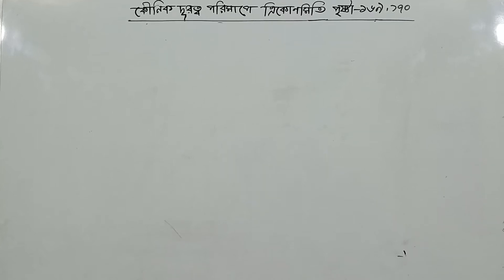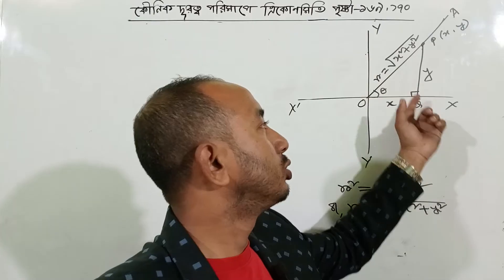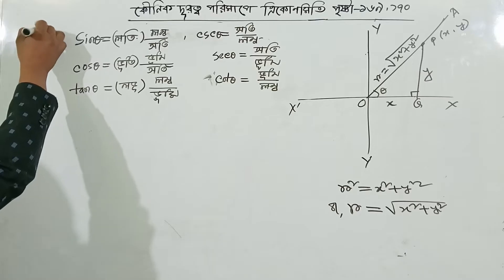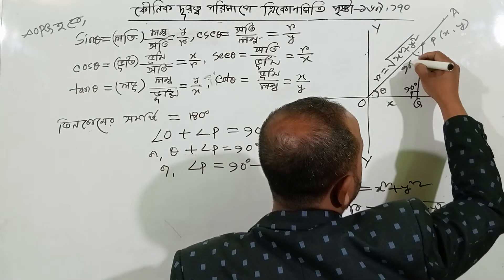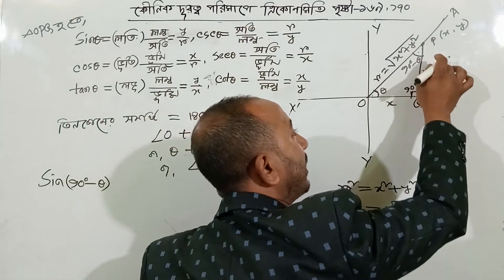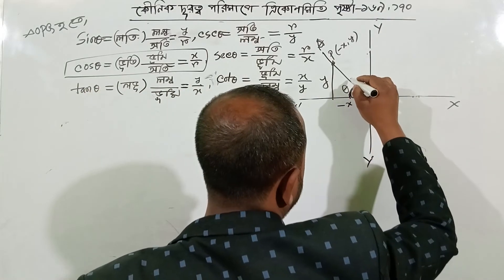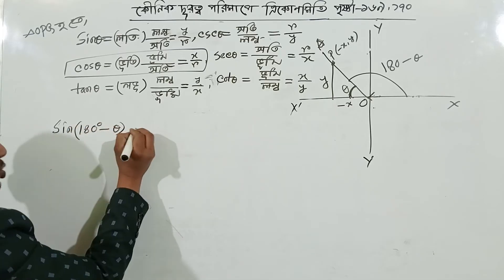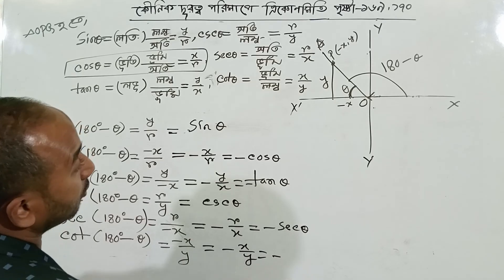Class 9 math Chapter 7 page 169, 170 | কৌণিক দূরত্ব পরিমাপে ত্রিকোণমিতি | পৃষ্ঠা ১৬৯, ১৭০| ৯ম শ্রেণি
৯ম শ্রেণি গণিত ২০২৪ অধ্যায় ৭ম
নতুন কারিকুলাম New Curriculum
সমস্যা_ও_সমাধান নবম শ্রেণির গণিত ২০২৪
Class 9 Math 2024 problem 2 solution
সমস্যা